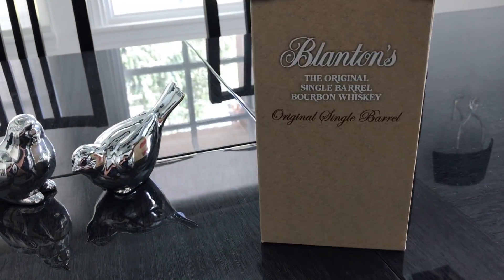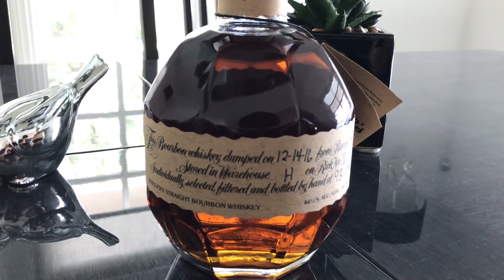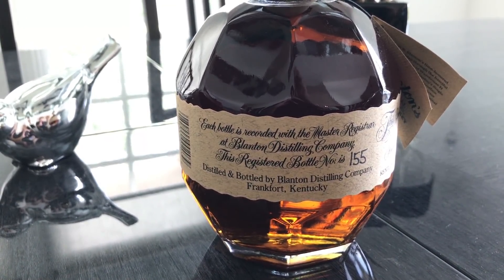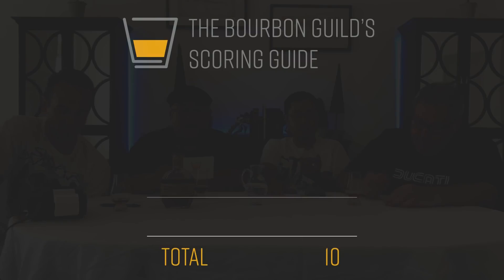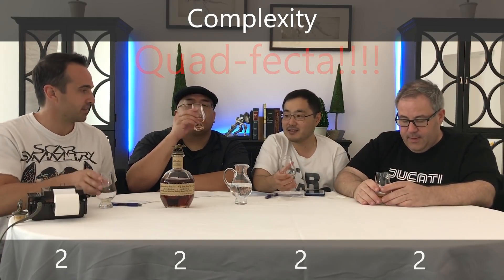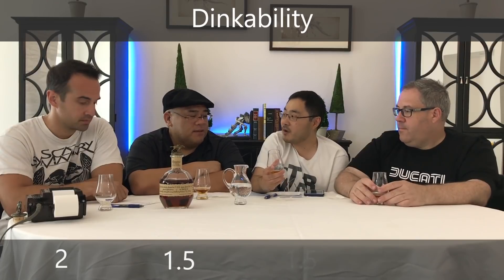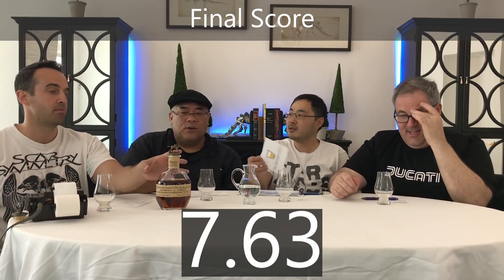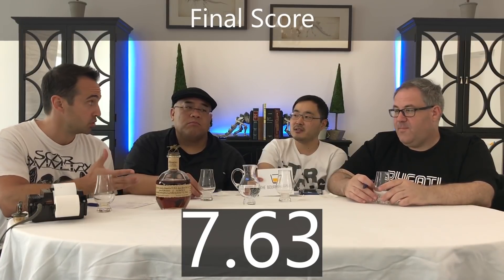Blanton's Single Barrel Bourbon | The Bourbon Guild Review Show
The Bourbon Guild reviews Blanton's Single Barrel Bourbon!